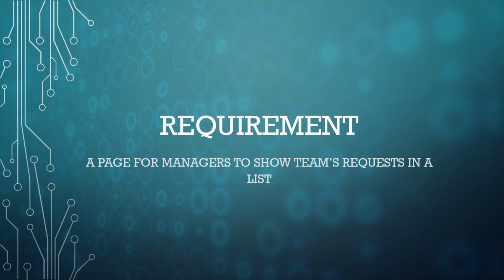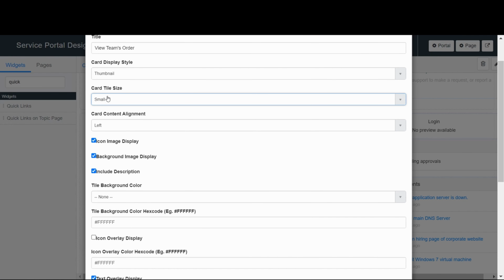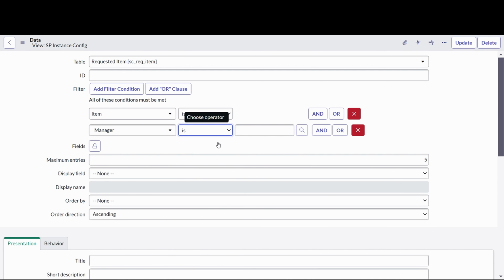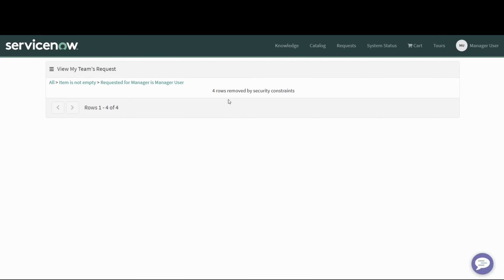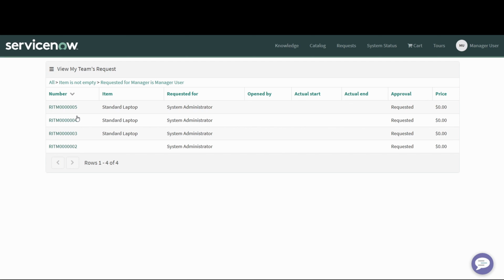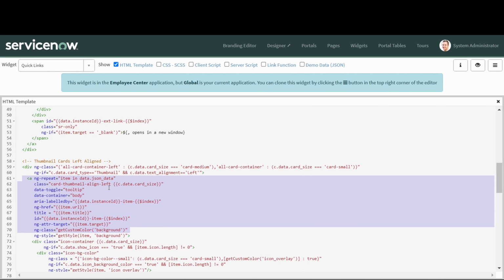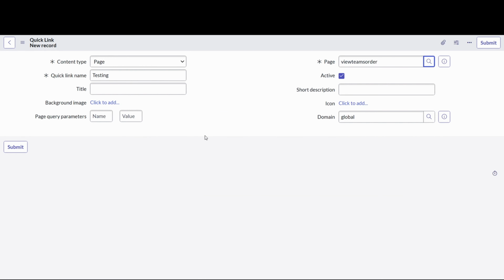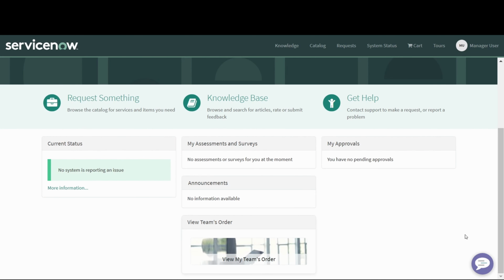ServiceNow | List Type Report on Portal | Quick Link Widget | Data Table from Instance Widget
This episode covers a requirement which uses two different portal widget for linking and displaying the data which is useful in JML process.

Quick Link
Data Table from Instance Definition
Service Portal Portal page creation
Adding ACL's